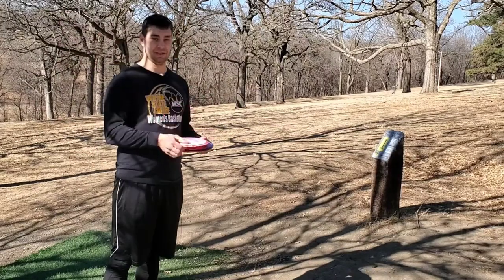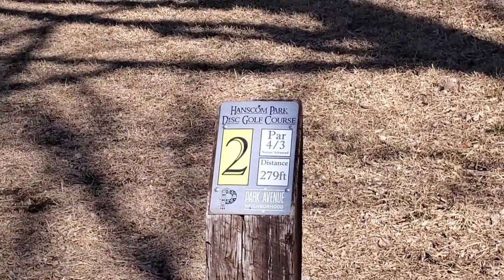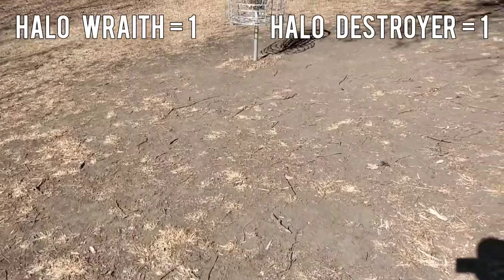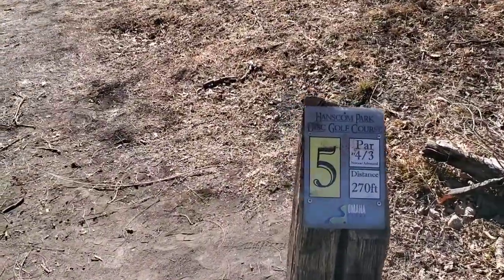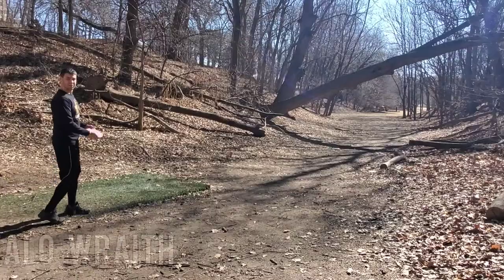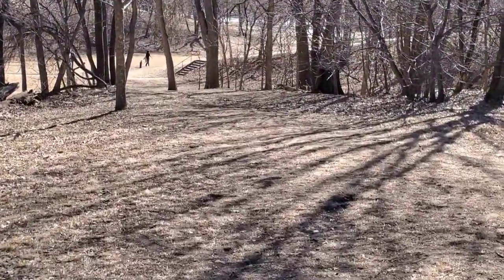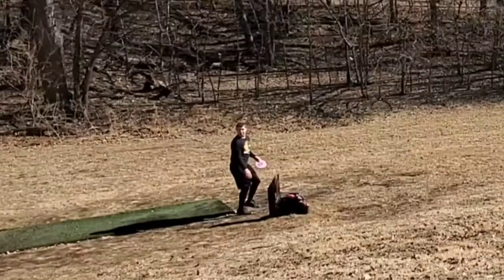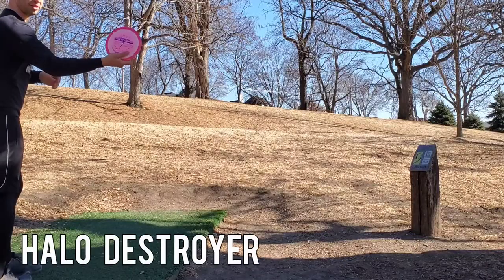Halo Wraith vs. Halo Destroyer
Halo Destroyer vs. Halo Wraith vs Halo Destroyer 9 hole Battle | Calvin Heimburg Destroyer Garrett Gurthie Wraith | Halo wraith review | Halo destroyer review

🥏 I am a teacher by trade, but I LOVE disc golf and want you to love it too!

🎥 I make FREE DISC GOLF VIDEOS for YOU! I have been playing for nearly a decade and have made lot of mistakes along the way which has brought about a lot of IMPROVEMENT! I want to share this knowledge with you! I am about 930 Rated right now (February 2022) and want to bring you along for the ride as I get better and better!